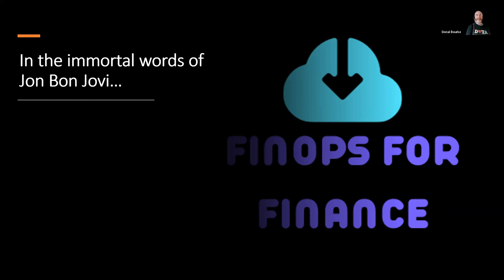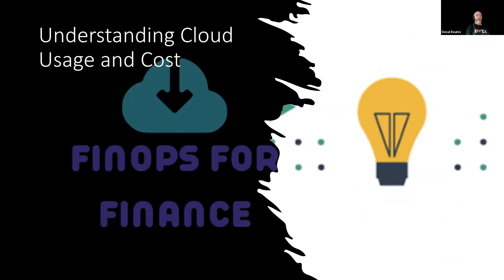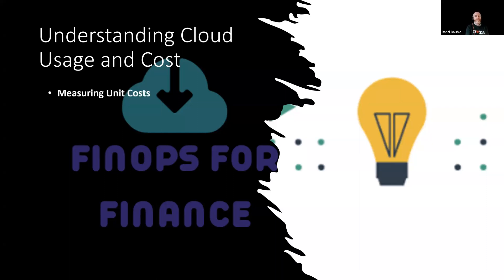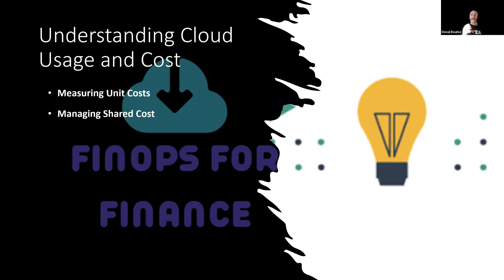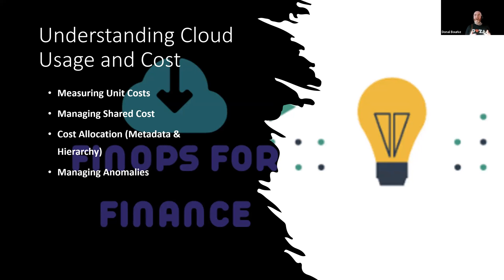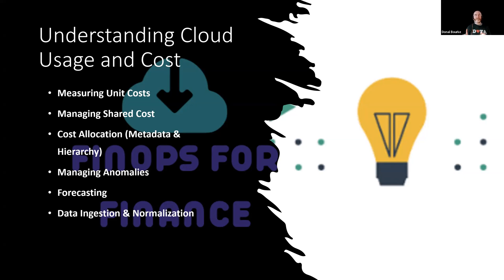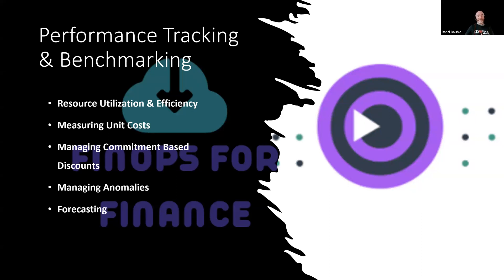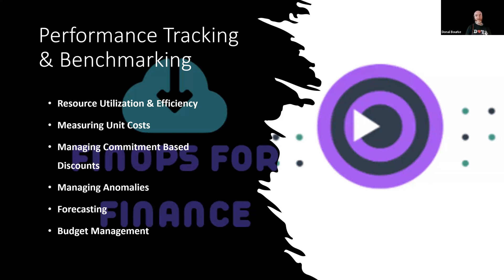Discover the Power of FinOps Certification - Part 3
How to get FinOps Practitioner Certified - Part 3

In this episode, I cover the first 3 FinOps Domains
- Understanding Cloud Usage and Cost
- Performance Tracking & Benchmarking

⏱️Timestamp⏱️
00:00 - Introduction
00:40 - Understanding Cloud Usage and Cost
05:45 - Performance Tracking and Benchmarking
09:40 - FinOps Maturity Model Explained
11:55 - Recap